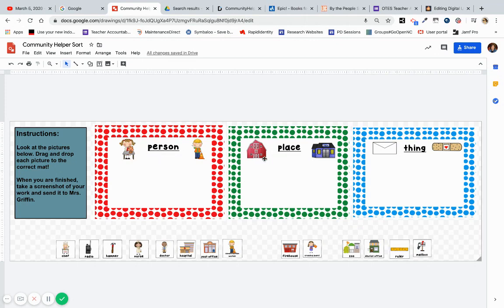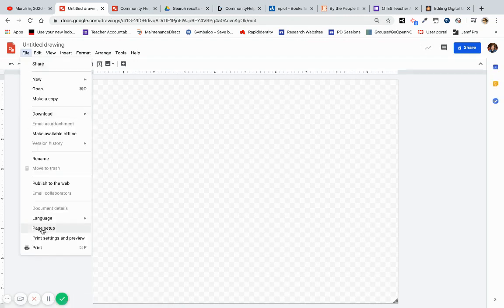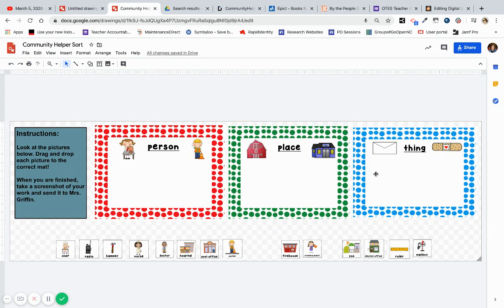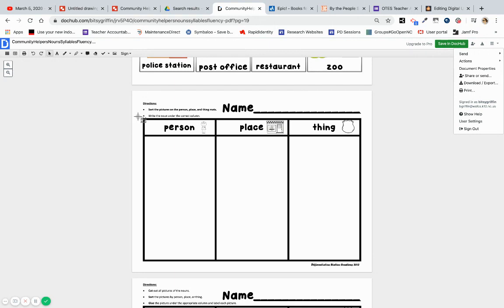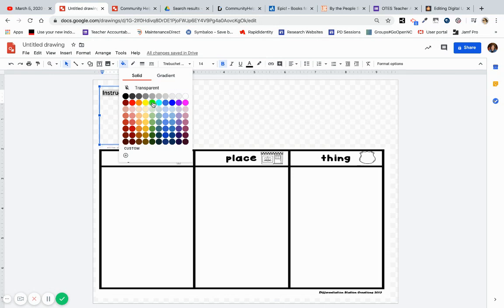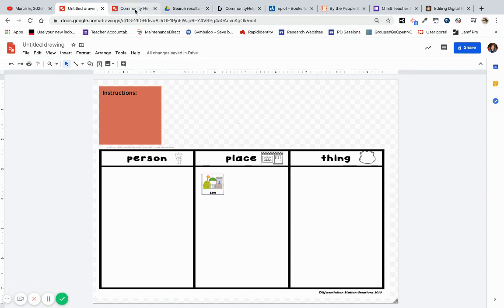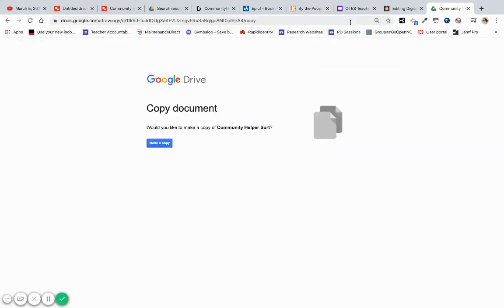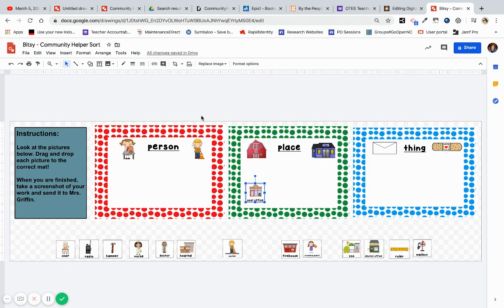Google Draw & Interactive student work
Use Google Draw to make interactive work for your students